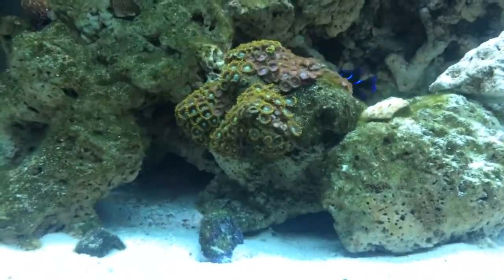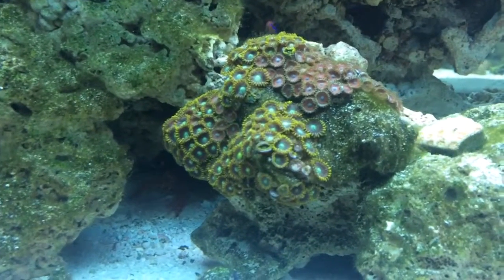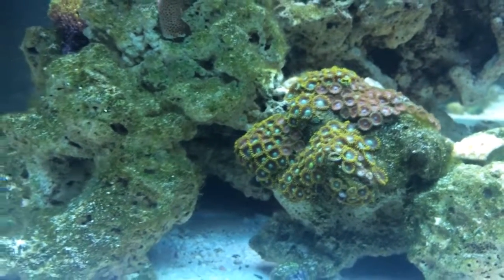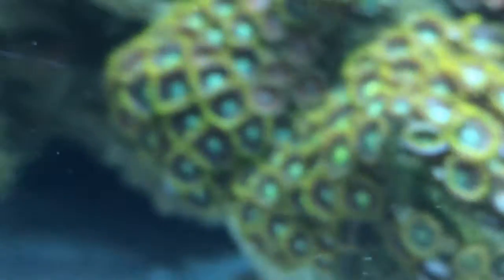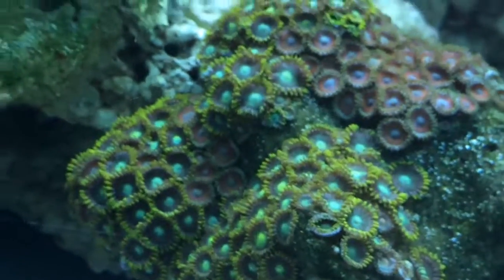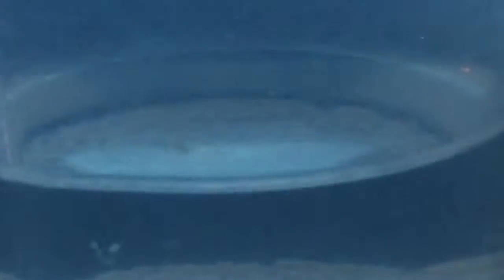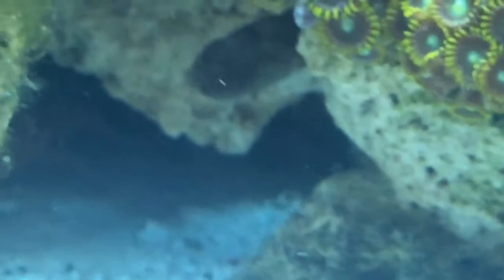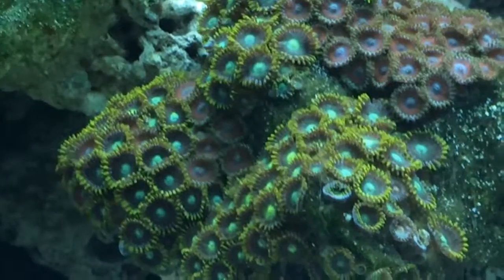My salt water reef nudibranchs eating poly's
Marine tank pest that cause damage to corals